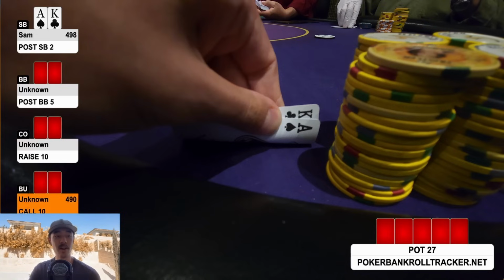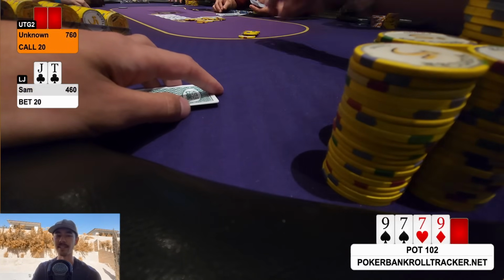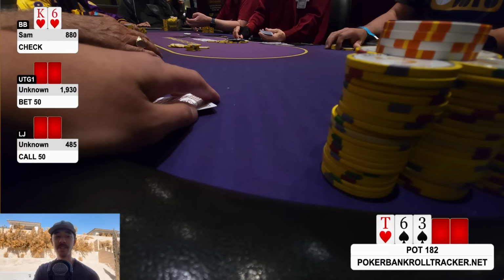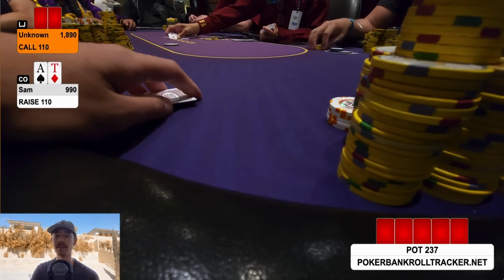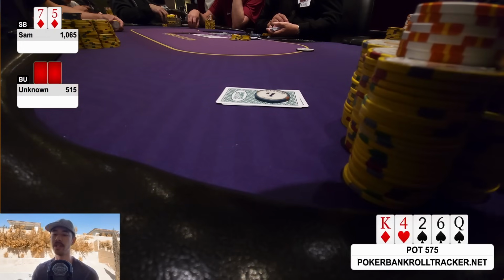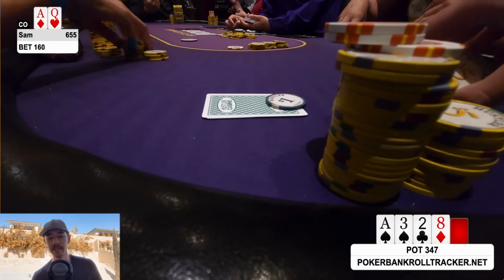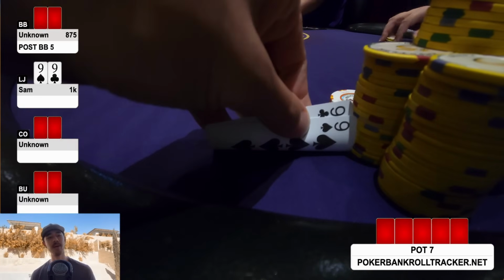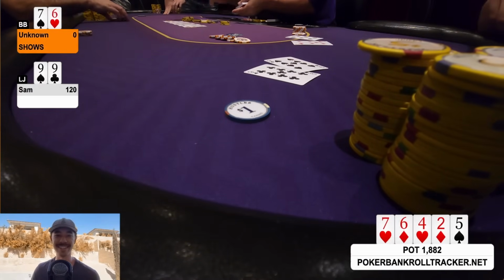California: Final Results | $100 - $100,000 Bankroll Challenge Poker Vlog #57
Hello, my name is Sam and this is the $100 - $100,000 bankroll challenge. We began on March, 24th 2023 with a $100 deposit on pokerstars, after grinding microstakes tournaments, we took our $1,330 and went to the live 1/3 NLHE streets.